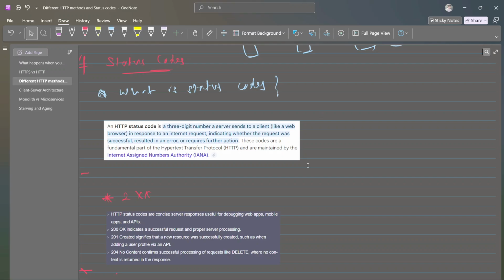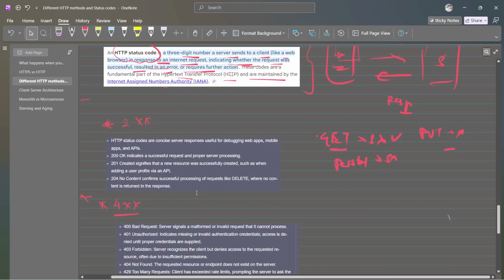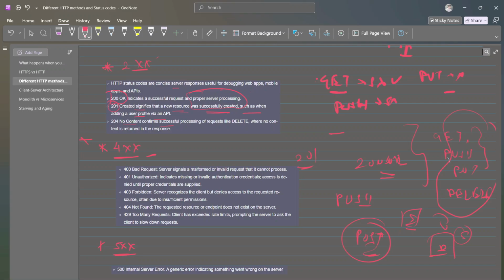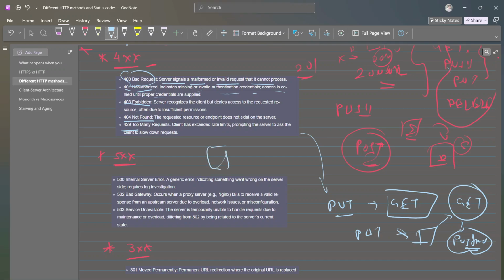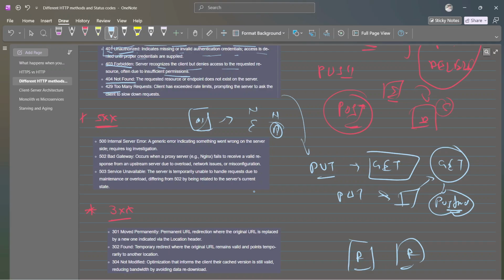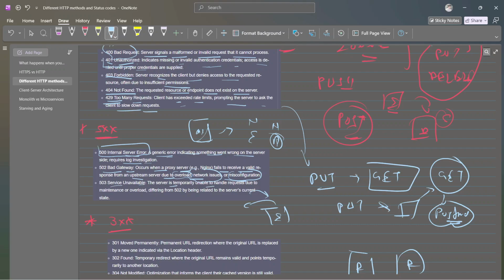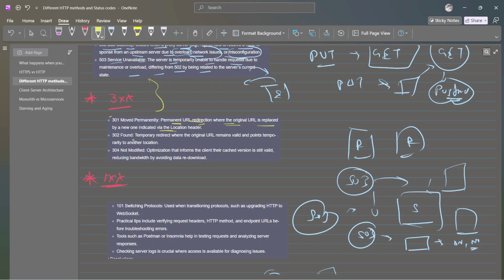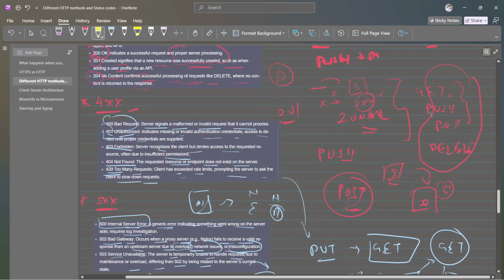All HTTP Status Codes in 10 Minutes | Easy Explanation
In this video, we cover HTTP Status Codes in a simple and practical way.

You’ll learn:
• 1xx, 2xx, 3xx, 4xx, 5xx categories
• Important codes like 200, 201, 400, 401, 403, 404, 500
• When each status code is used in real backend systems

If you're preparing for backend development or interviews, this is a must-know topic.